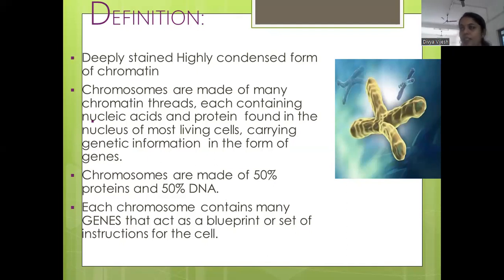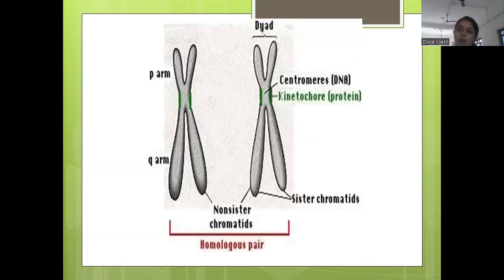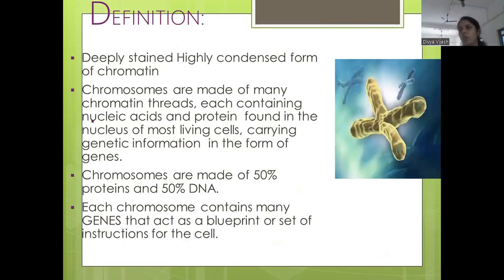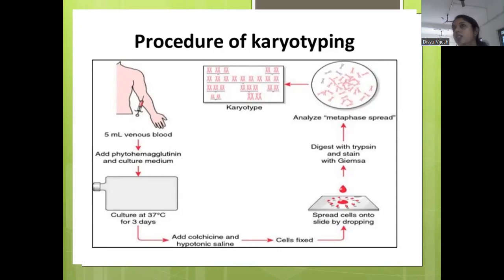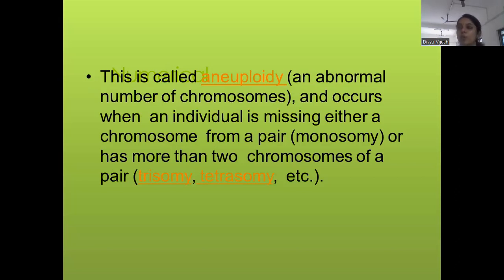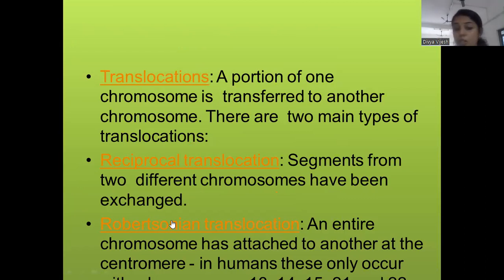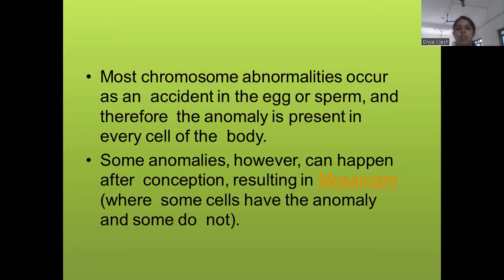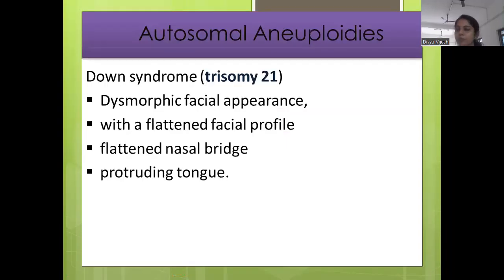CHROMOSOMES/DR DIVYA /DEPT. OF ORAL AND MAXILLOFACIAL PATHOLOGY, RDC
A Class on CHROMOSOMES   presented by  DR DIVYA  of the royal dental college